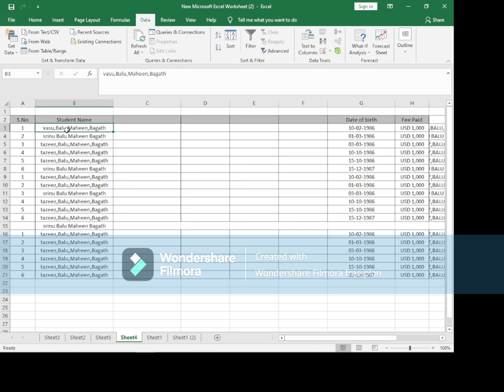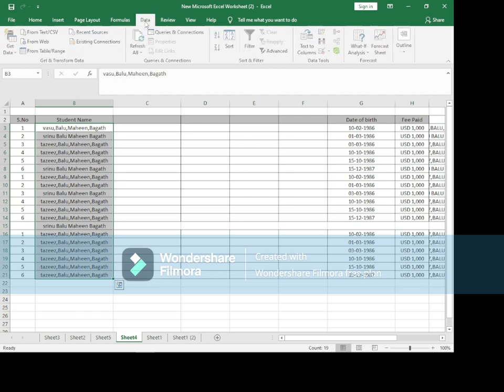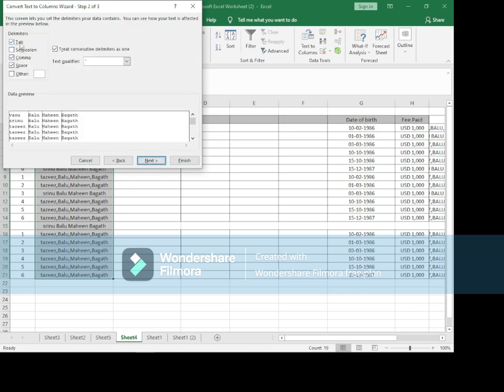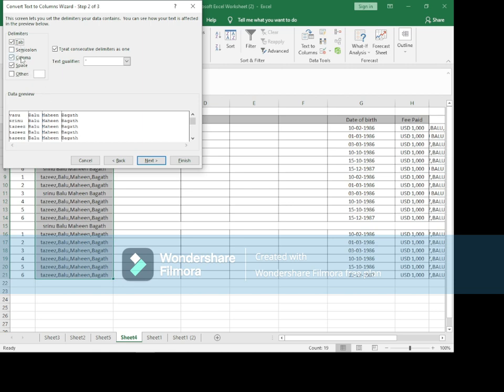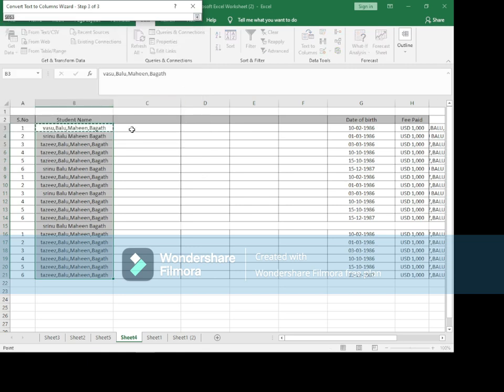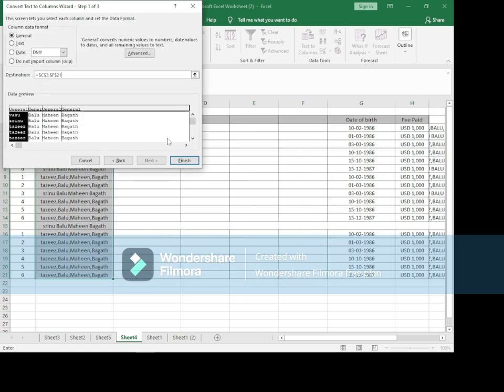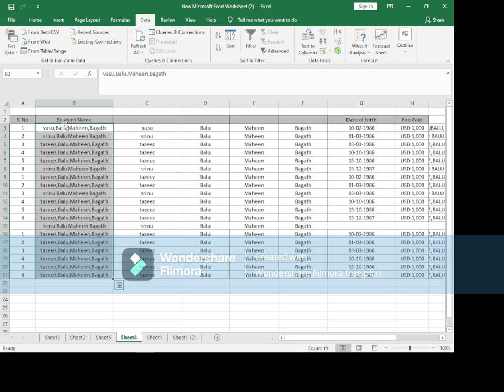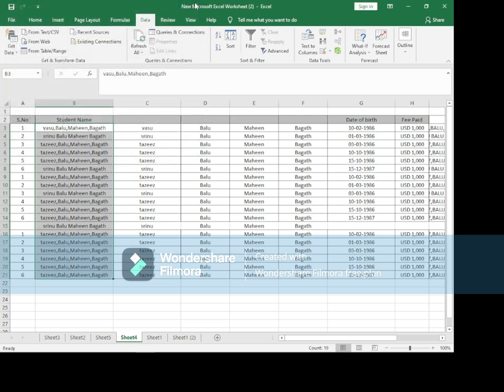How to split the words in same cell with delimiter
How to split the words in same cell || delimiter
A delimiter is a sequence of one or more characters for specifying the boundary between separate, independent regions in plain text, mathematical expressions or other data streams. An example of a delimiter is the comma character, which acts as a field delimiter in a sequence of comma-separated values.
A delimiter is one or more characters that separate text strings. Common delimiters are commas (,), semicolon (;), quotes ( ", ' ), braces ({}), pipes (|), or slashes ( / \ ). When a program stores sequential or tabular data, it delimits each item of data with a predefined character.
For example, in the data "john|doe," a vertical bar (the pipe character, |) delimits the two data items john and doe. When a script or program reads the data and encounters a vertical bar, it knows that one data item has ended, and another begins. A program could be created to gather each of these values and display them in an easy to read or print format or parsed to find specific values. For example, you could quickly parse this file and find the name of all females
Technical knowledge  of Excel, word documents
MEP basic information
Mechanical
Electrical
Salvific Chanel
more healthy recipes check the link given below